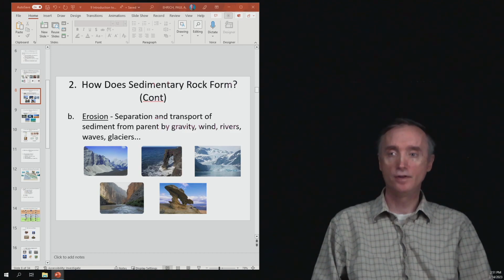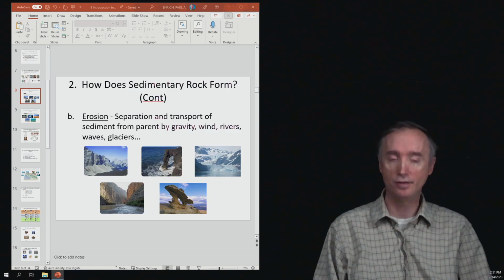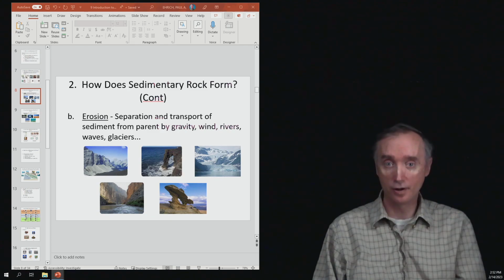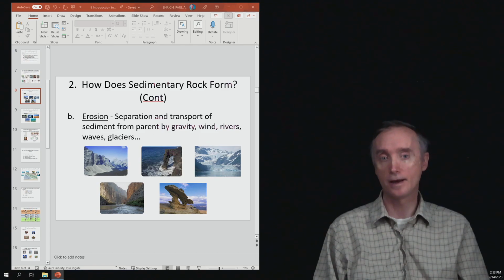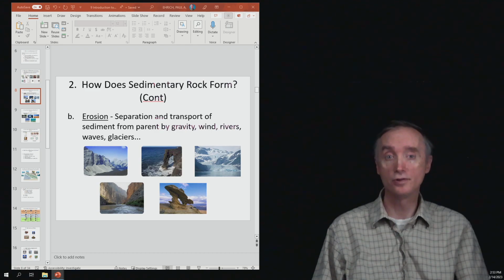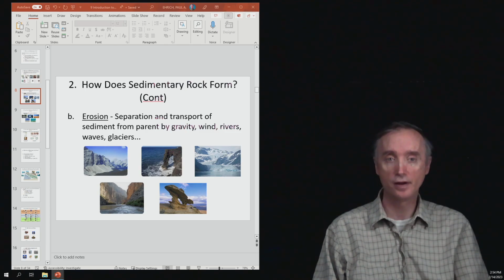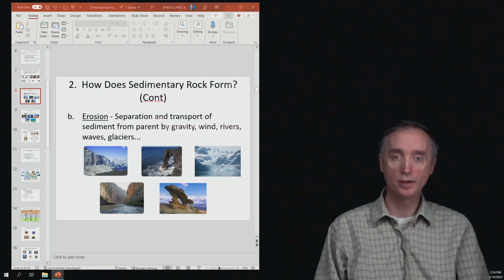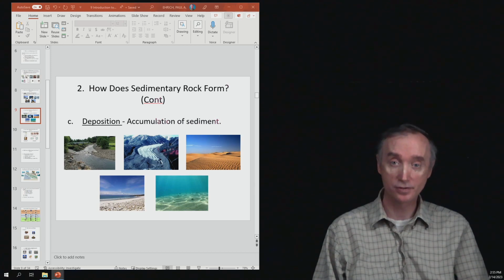Glg 6 4 Transporting of Sediments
In this segment of lesson 6 you will learn how sediments are transported once they form.